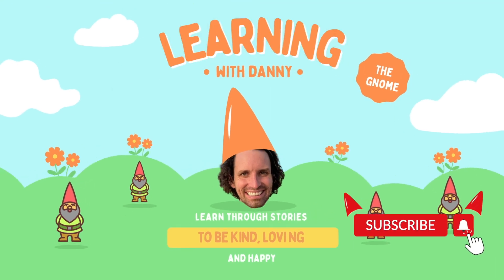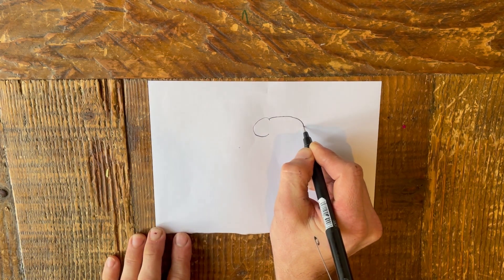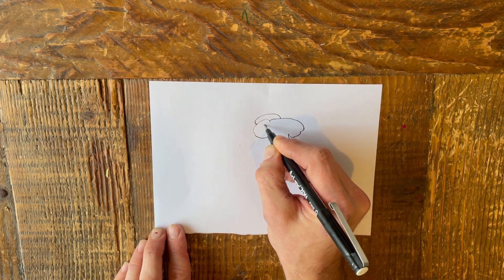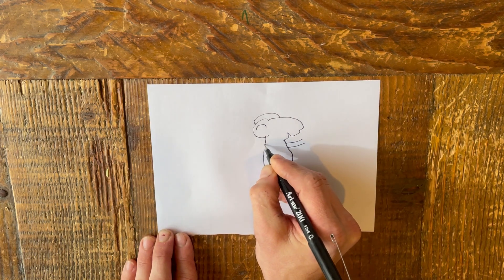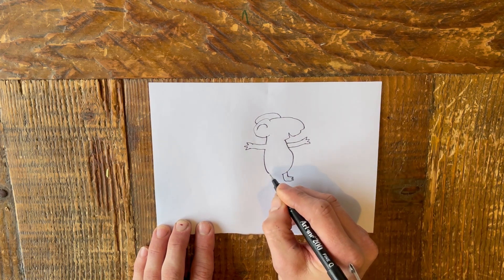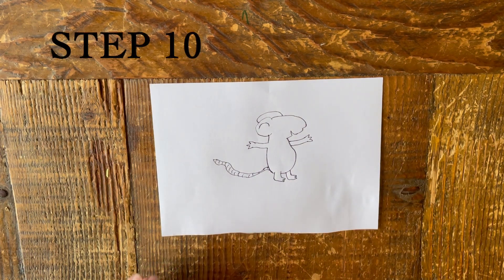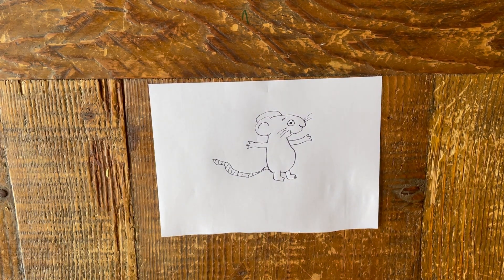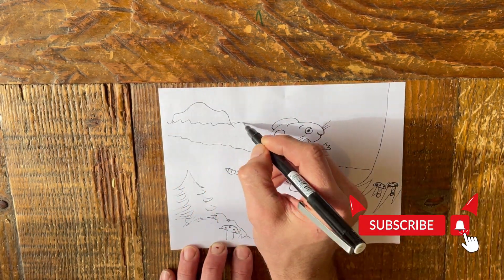Learn to draw the mouse from the Gruffalo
It's drawing time with Danny The Gnome!

Learn how to draw the mouse from the Gruffalo! Super simple, anyone can do it, and only takes 10 easy steps!